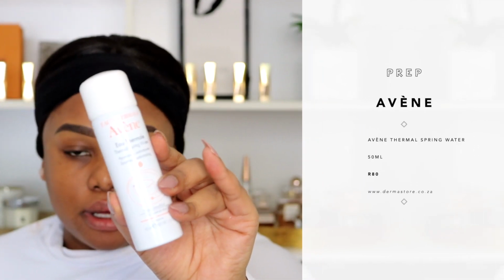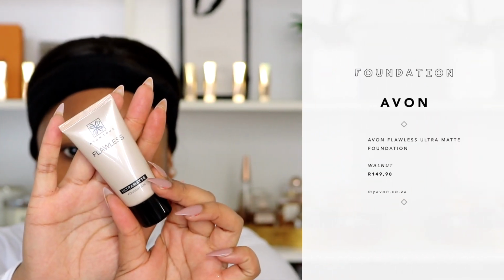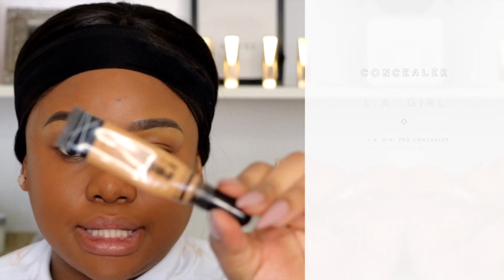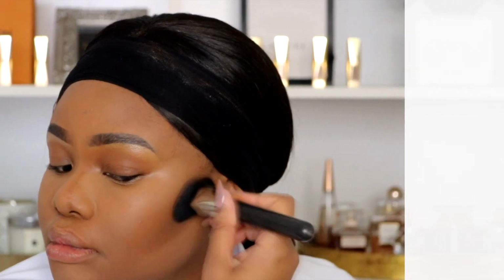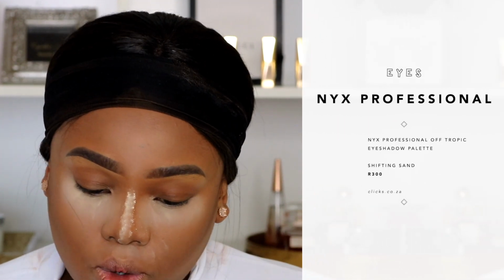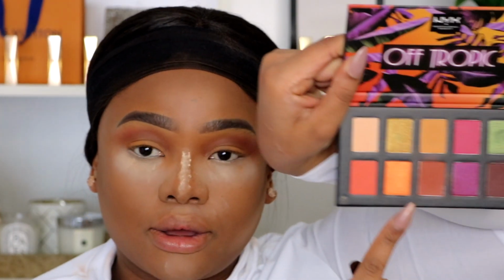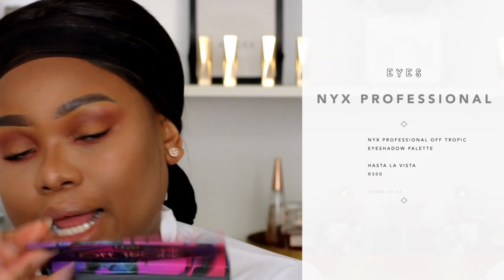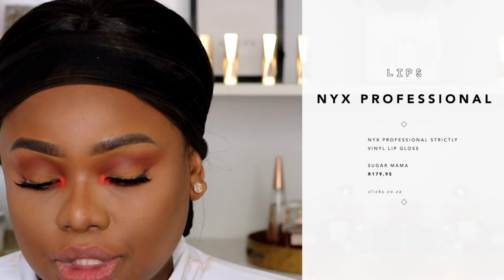ANOTHER DRUGSTORE TUTORIAL | Cynthia Gwebu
♡♡♡♡OPEN ME!♡♡♡♡

Why do I feel like I've done this look before? Like, super recently awso... 👀

INCLUDE:
Name + Surname
Day time delivery address
Foundation shade

Another winner will be announced soon 😉

♡♡♡♡ FOLLOW ME ♡♡♡♡